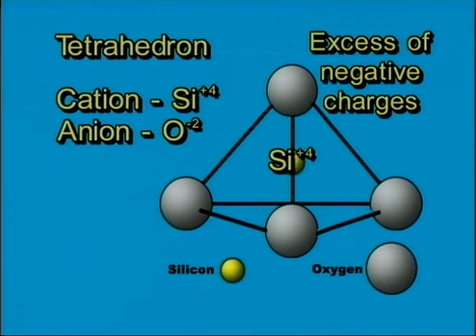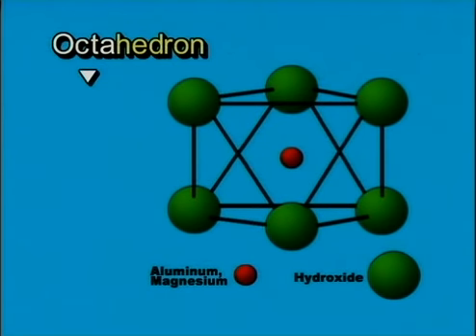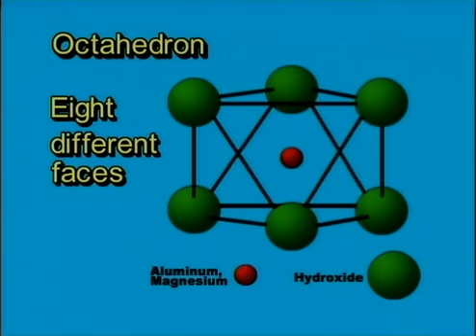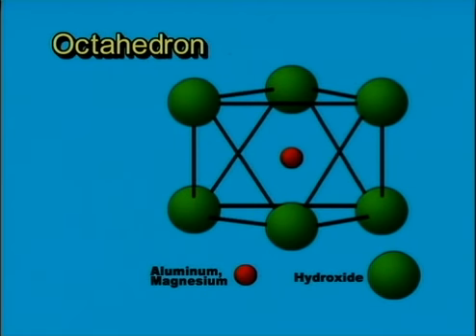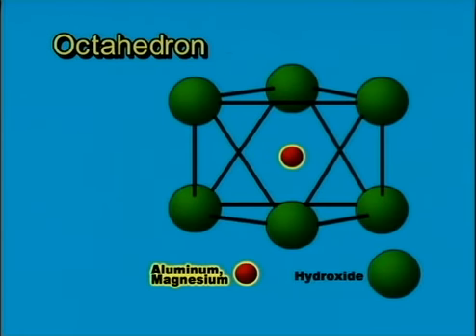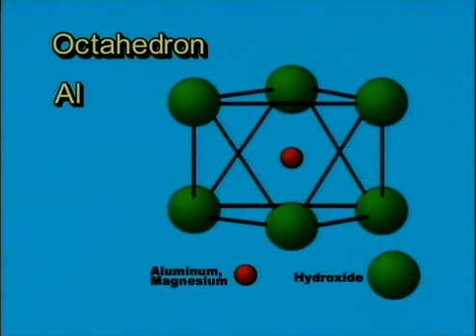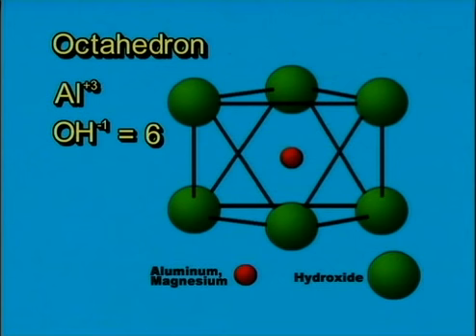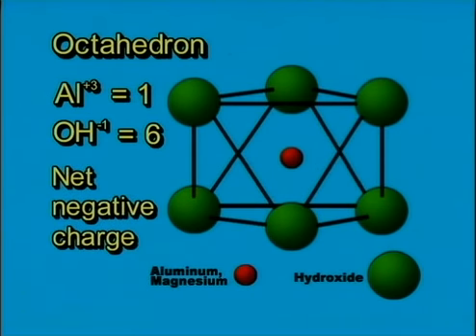AGPR201 09 10 Octahedron